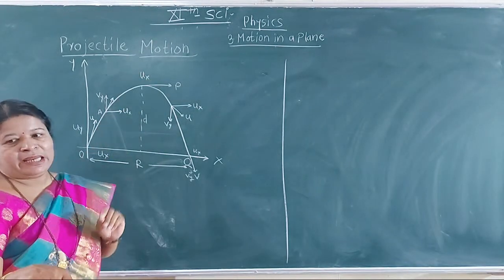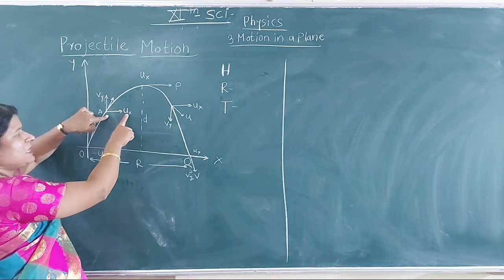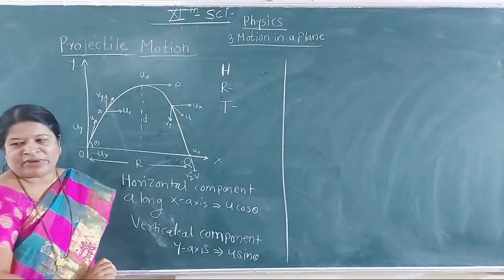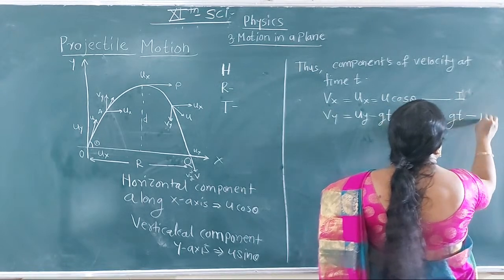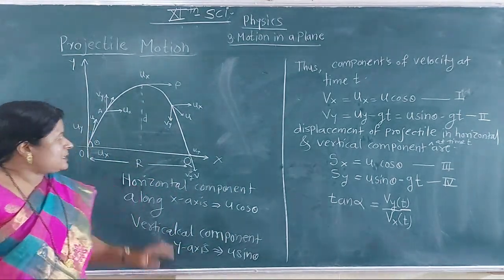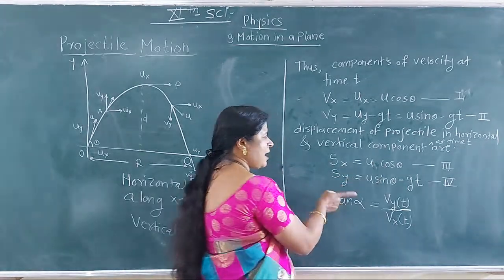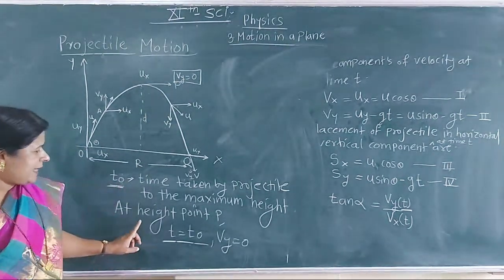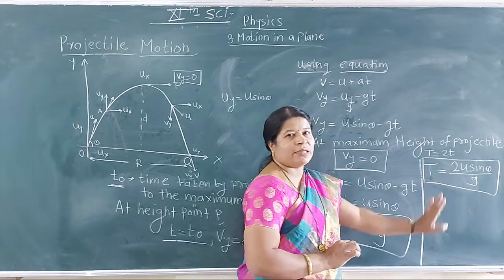XISCI PHYSICS PROF. BOMBALE S.T.MOTION IN A PLANE L-8